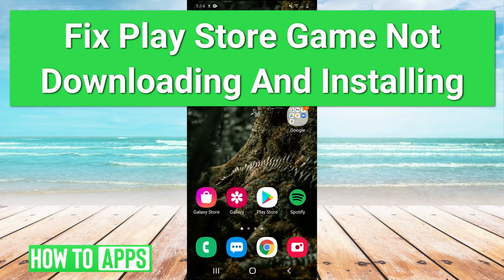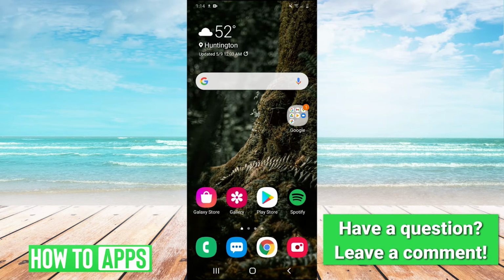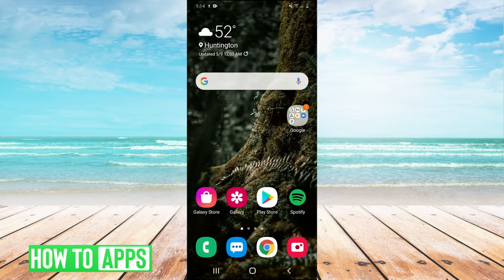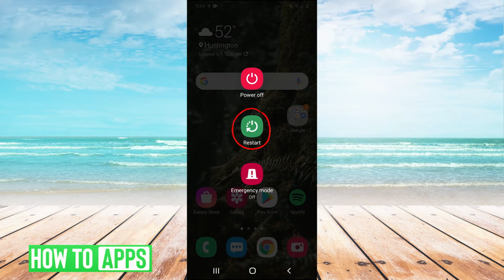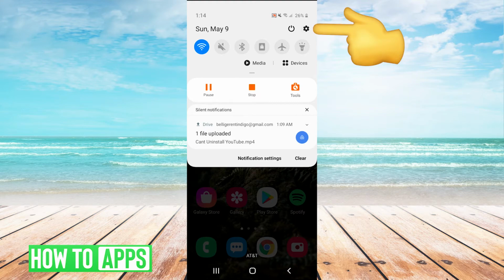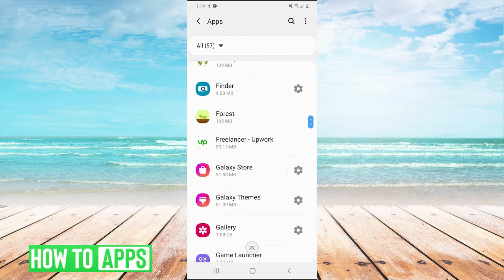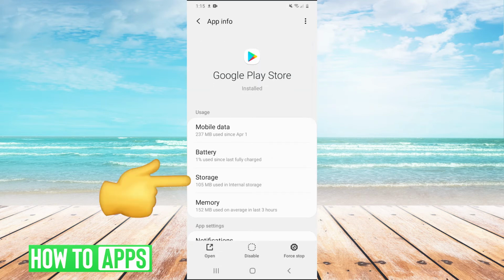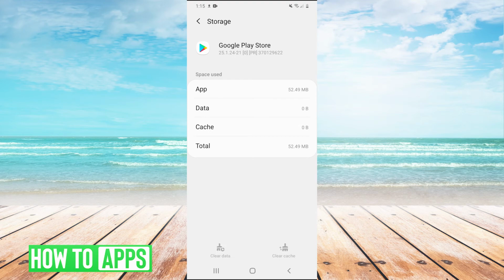Fix Play Store Not Downloading And Installing Apps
Let's fix Google Play Store if you're trying to download and install an app but it's not working.

If you're trying to install new apps on your Android device and going into the Google Play Store and it's not working, I walk you through steps you can take here to get it working again. Keep in mind, you will want to check your internet connection, restart your phone, but you can also clear the cache and data from the Play Store app so that it lets you download and install new games to play or other apps. This works on any Android device from Samsung to Motorola and tablets.